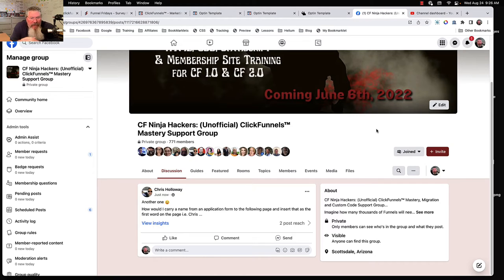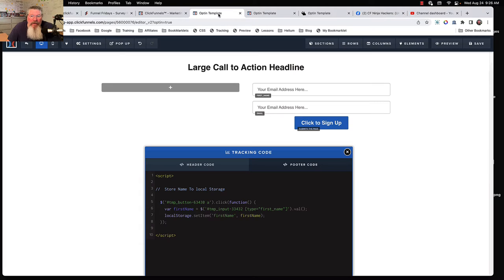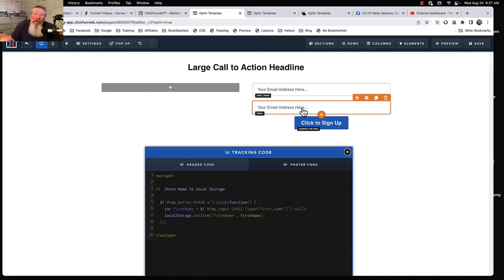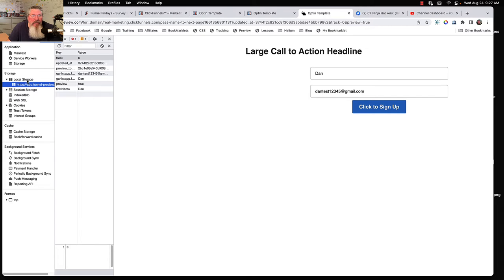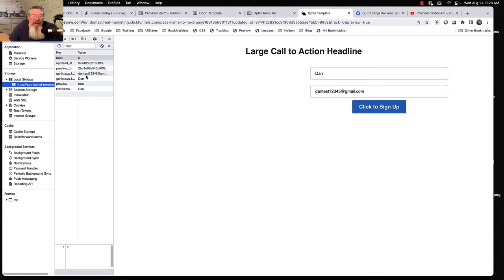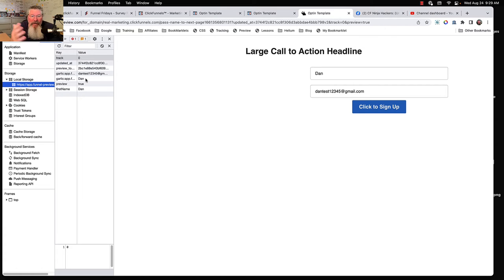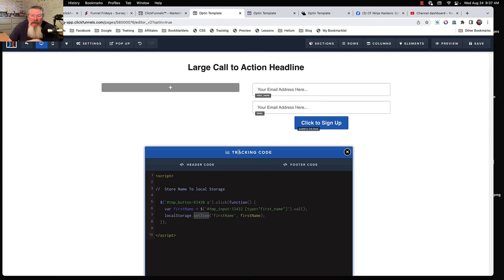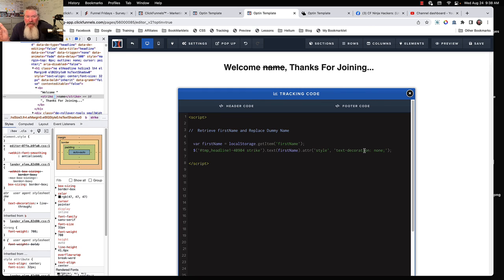Simple Hack to Pass Input Field Data To The Next Page in ClickFunnels!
Hey everyone, this is Dan Havey with CF Ninja Hacks, and today we're diving into Chris's question about grabbing a name from an input field on page one and displaying it on the next page. It's a straightforward process, and I'll walk you through each step.

First, let's start by setting up a simple input form on the first page. This is crucial for building your email list. So, once we have the form ready, we need to store the input values into local storage.

To do this, we'll leverage the local storage feature in your browser. When the submit button is clicked, we'll grab the first name input value and store it in local storage. We'll use the JavaScript library Garlic to make this process seamless. Garlic helps persist form data, so even if you refresh the page, the data remains intact. This is particularly useful for forms embedded in your site as well.

Next, we'll write a little JavaScript to capture the first name and store it. When the button is clicked, the script will run, storing the first name in local storage with a specific key. This key-value pair is essential for retrieving the data later. For example, if your key is 'firstName' and the value is 'Chris', you can easily retrieve 'Chris' on the next page using the same key.

Now, let's move to the next page in the funnel. Here, we'll create a headline element where we want to display the name. We'll use JavaScript again to pull the stored first name from local storage and insert it into the headline element. This is done by targeting the specific element and setting its text content to the retrieved name.

It's essential to remove any unnecessary formatting from the headline, like a strikethrough, to ensure it displays correctly. By manipulating the style attribute, you can customize how the name appears, including changing the font, color, or size.

That's basically it! With just a few lines of code, you can easily pass data between pages in ClickFunnels, enhancing the user experience. Happy funnel building!